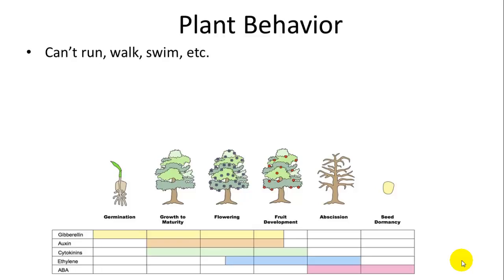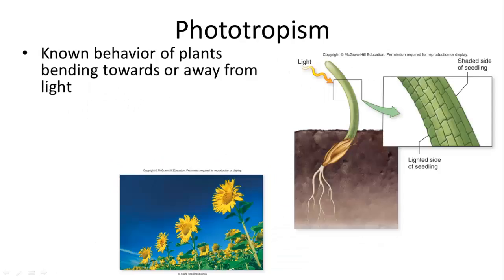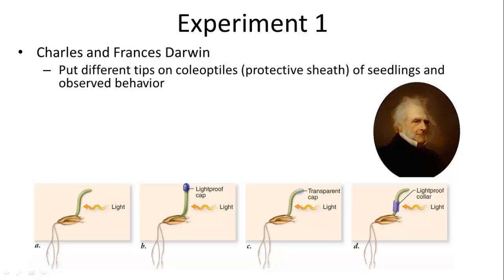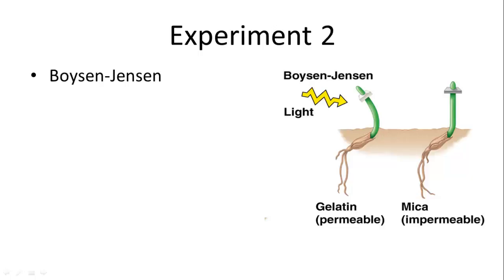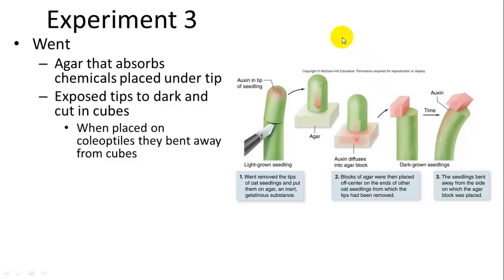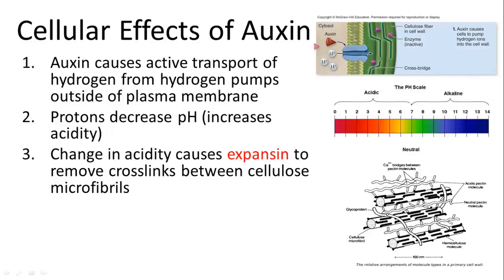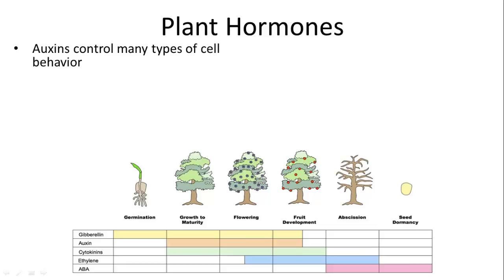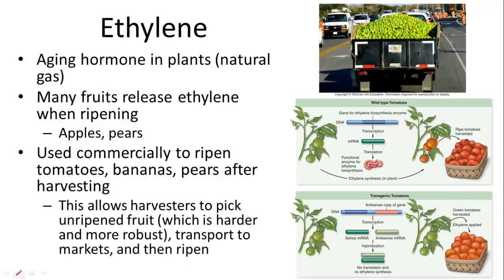Plant hormones and Phototropism